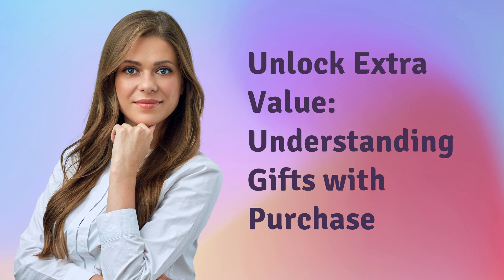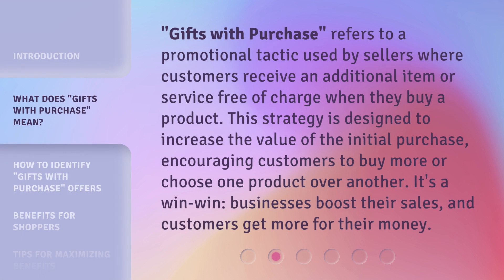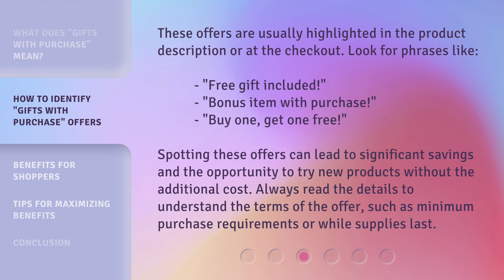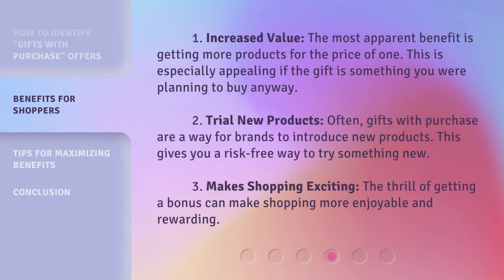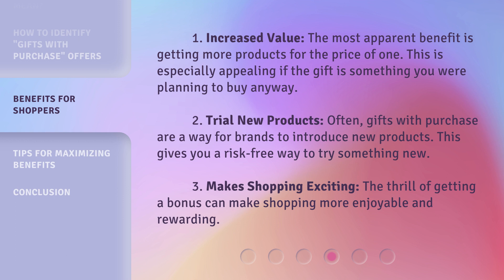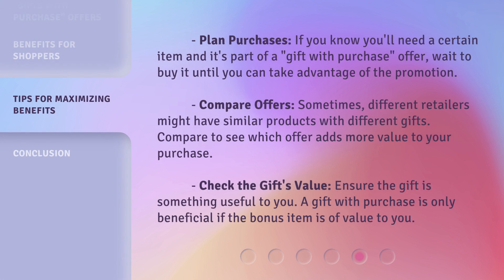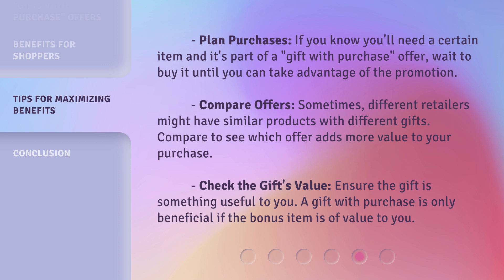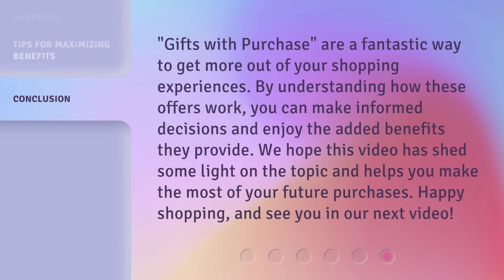Unlock Extra Value: Understanding Gifts with Purchase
00:00 • Introduction - Unlock Extra Value: Understanding Gifts with Purchase
00:34 • What Does "Gifts with Purchase" Mean?
01:02 • How to Identify "Gifts with Purchase" Offers
01:34 • Benefits for Shoppers
02:07 • Tips for Maximizing Benefits